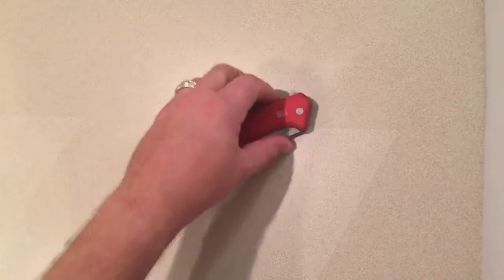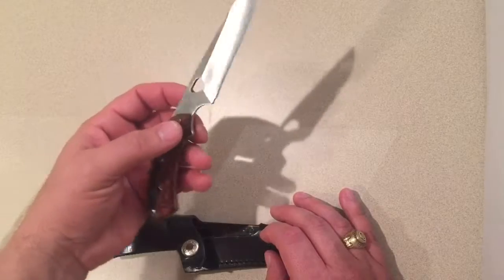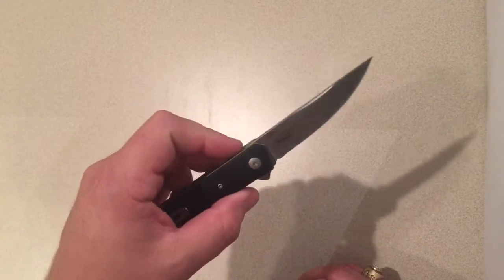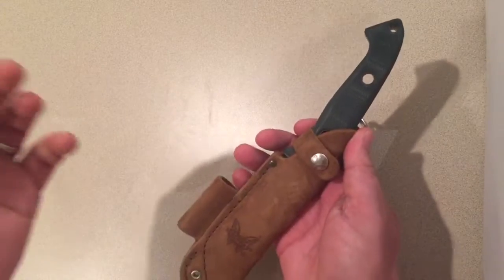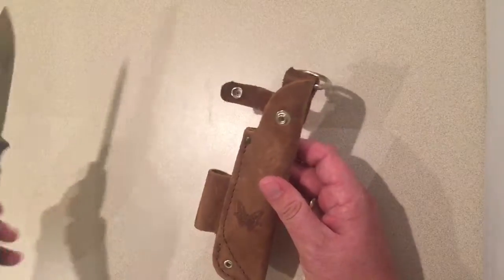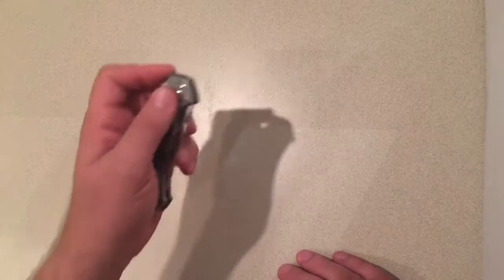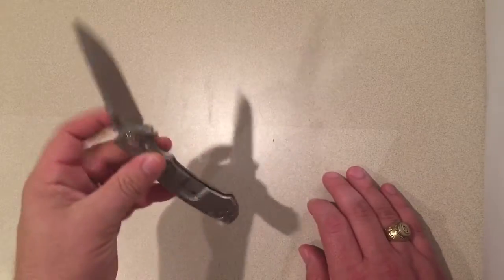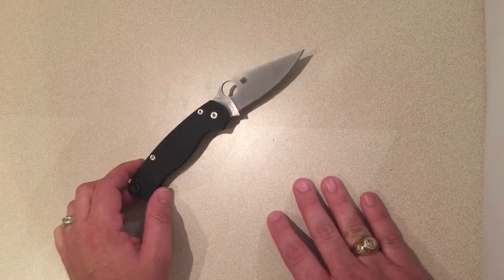Top 7 knives I own by Navy Sooner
This is the list of my Top 7 knives I own. I accidentally got the steel wrong for the PM2 it is S30V steel. Anyways this is my top 7 if you don't agree get over it. These are my top 7 knives not yours. If you want to do a top 7 knives you own video by all means do it